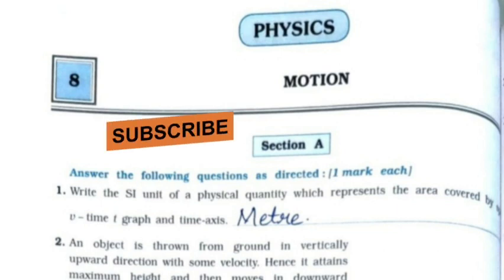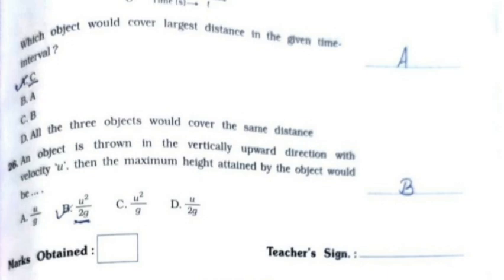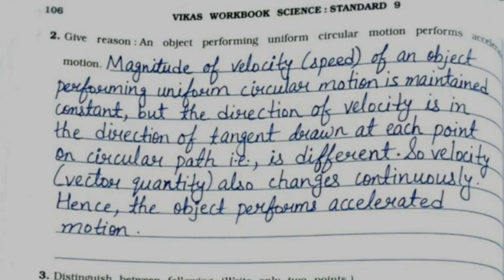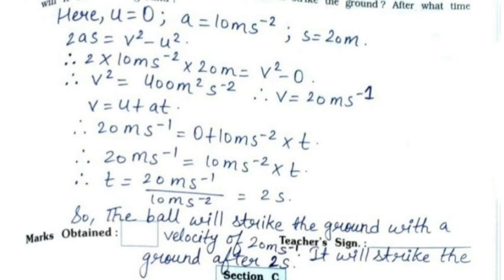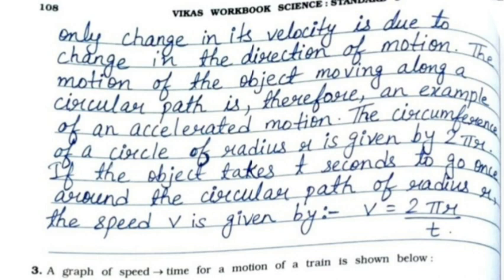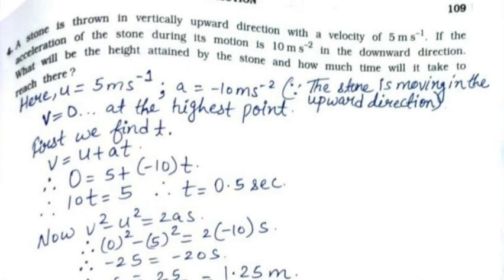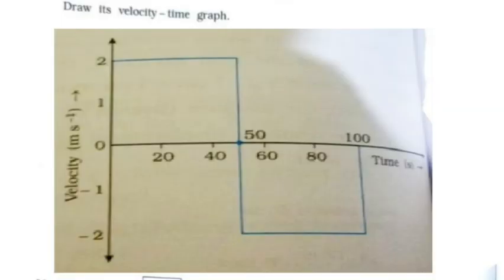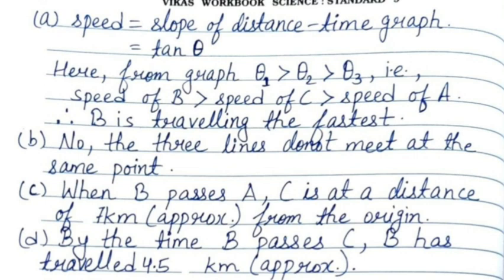Class 9 | Science | NCERT | Workbook Solution | Chapter 8 | Motion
Chapter 8, Motion, complete workbook solution is given in this video.